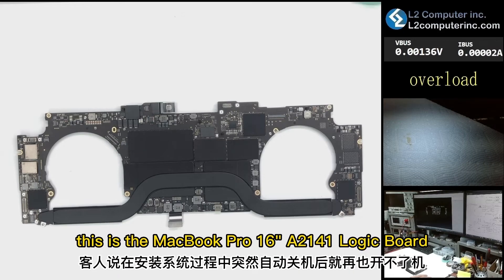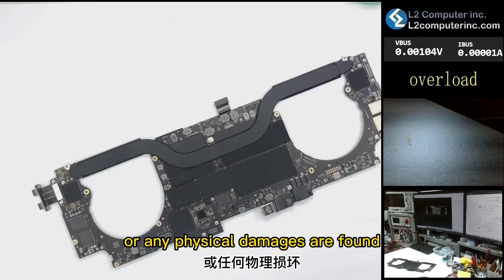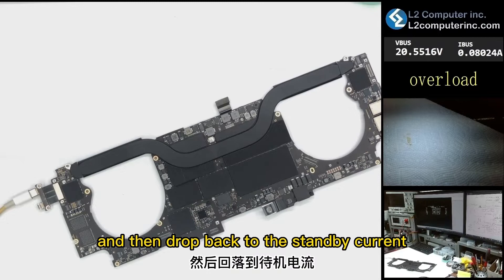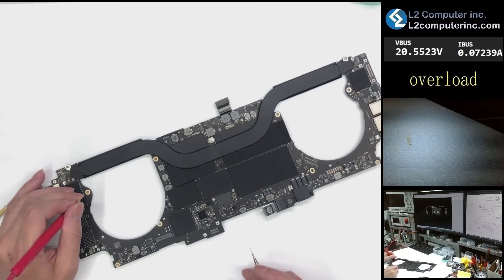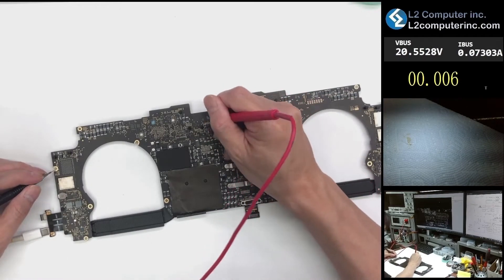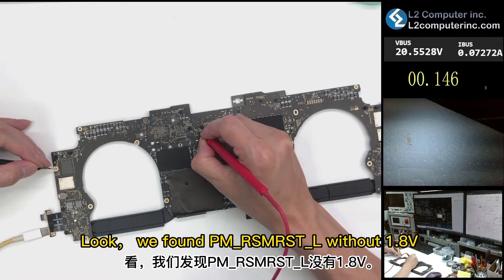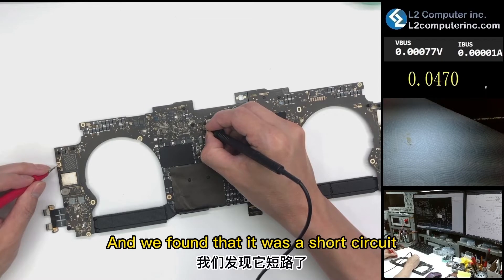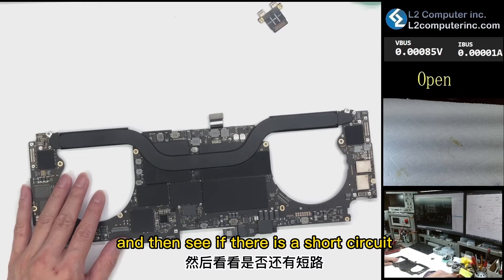Macbook pro 16“ short down won’t turn on when installing Mac OS